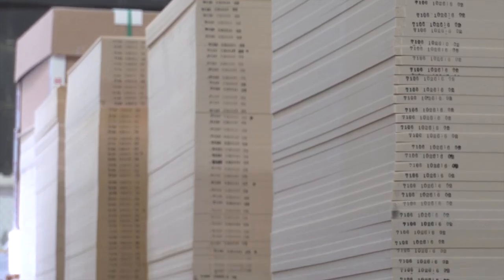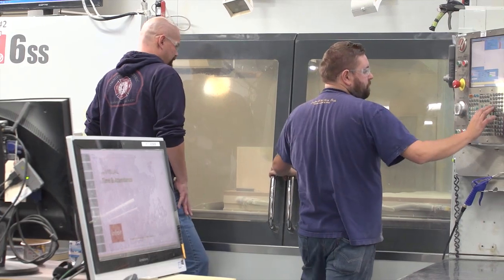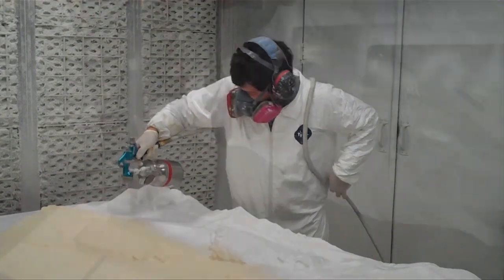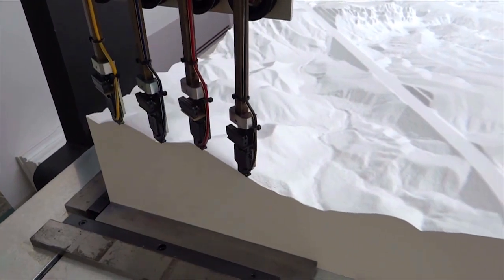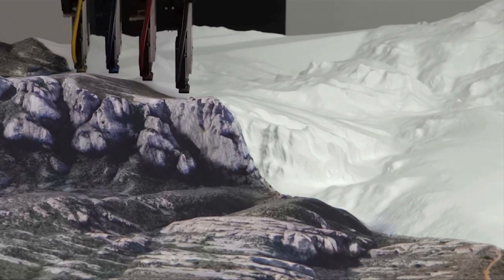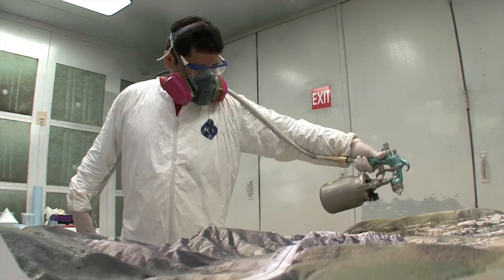Solid Terrain Modeling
General Plastics Customer Success Story: How Solid Terrain Modeling Counts on General Plastics to Provide the Best Product Base to Build Theirs.